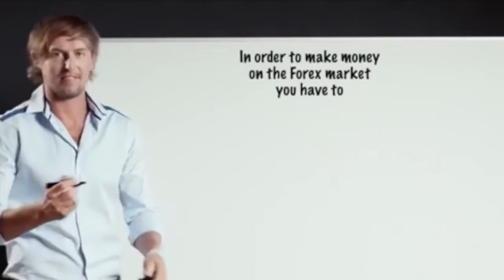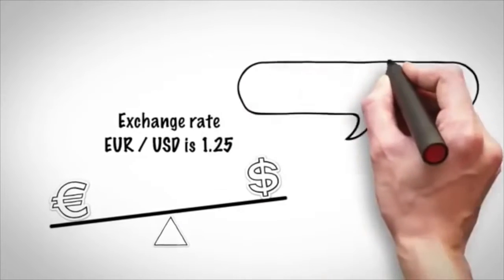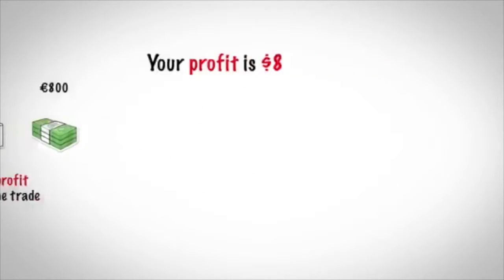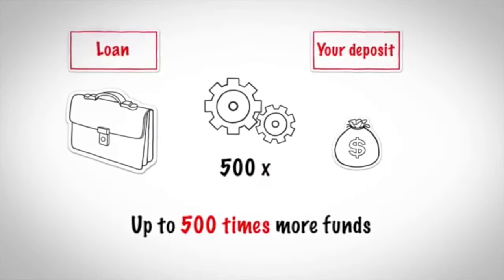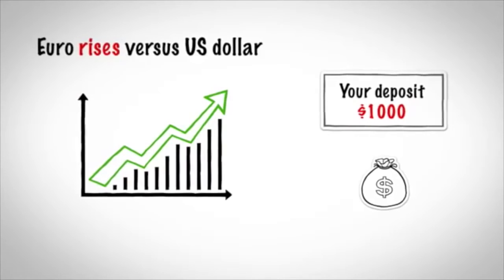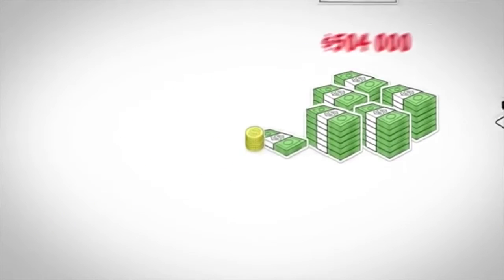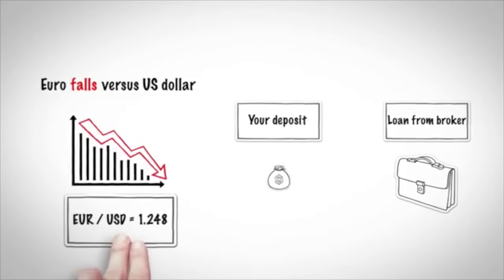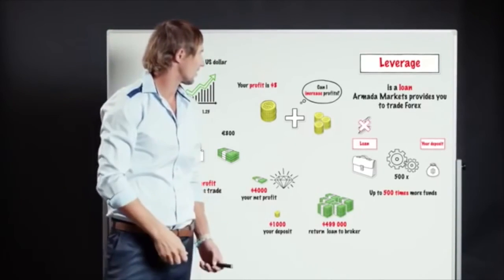Wealth Generators Forex Trading